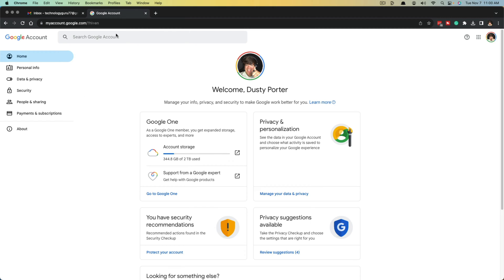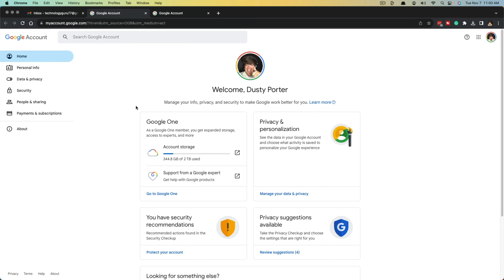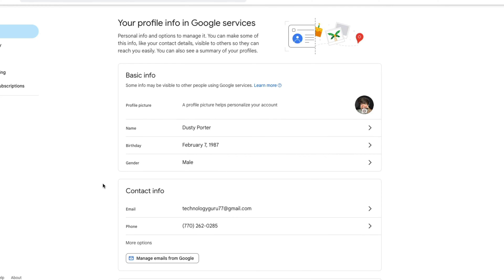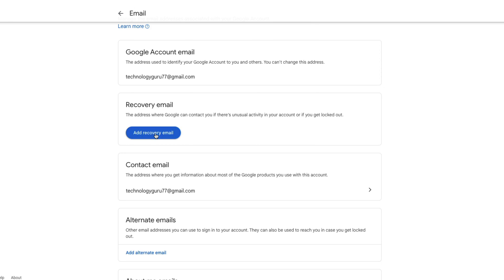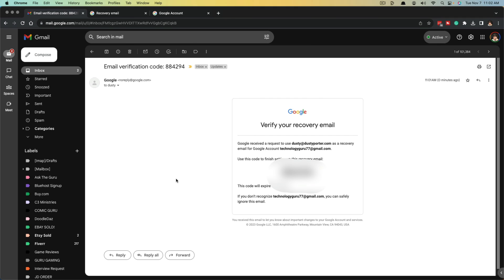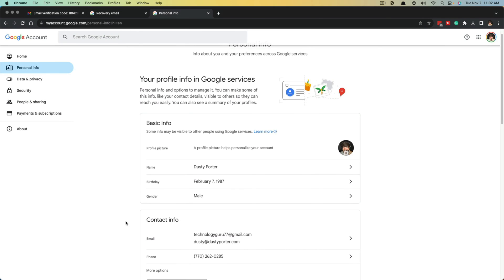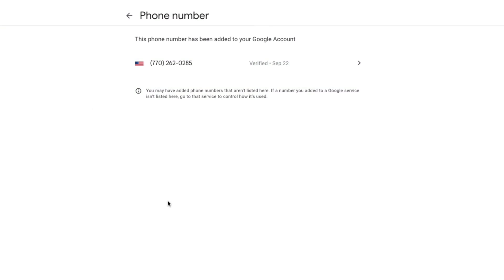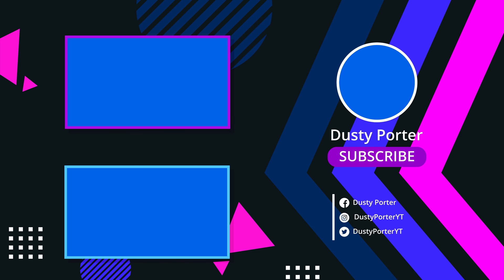How To Add Recovery Email and Phone Number To Google Account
**Learn how to add a recovery email and phone number to your Google Account to help you get back in if you ever forget your password or get locked out.

Adding recovery options to your Google Account is a quick and easy way to keep your account safe and secure.

This video will show you step-by-step instructions on how to add a recovery email and phone number to your Google Account, both on desktop and mobile.